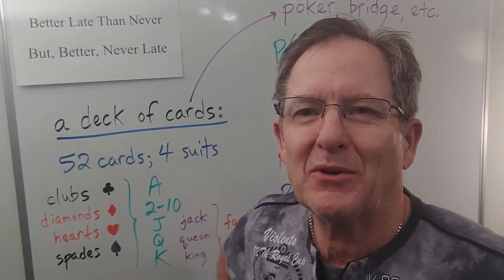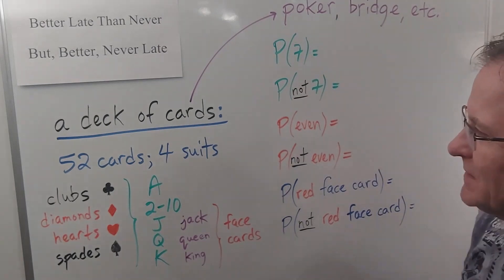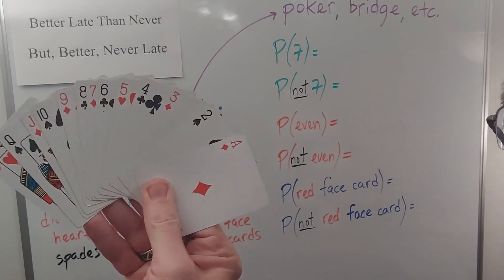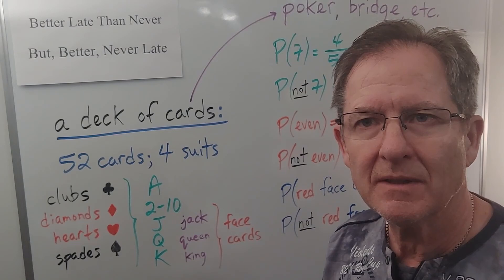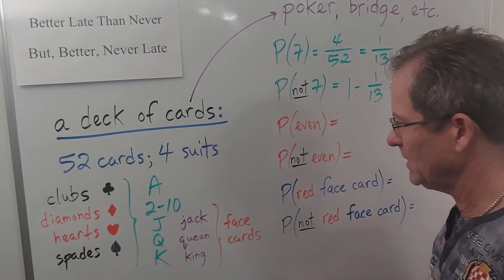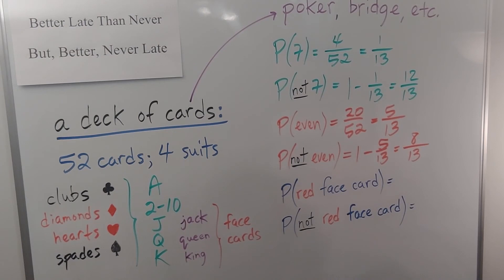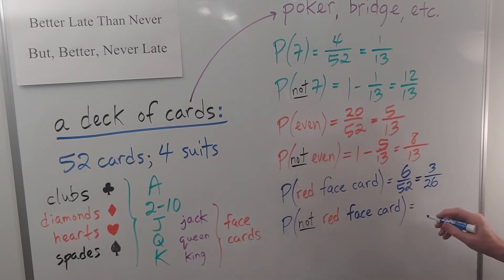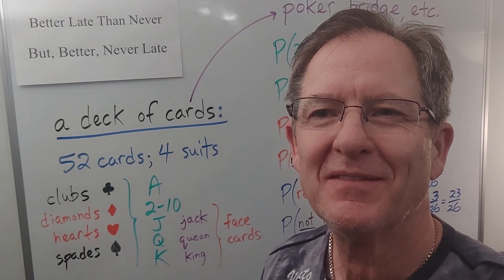What Are The Odds? Part 4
Mr. John Hush goes on to discuss some probabilities involving a standard deck of cards. He first of all explains what this standard deck is, for those who are not familiar with one.